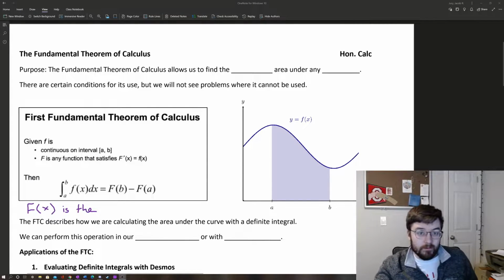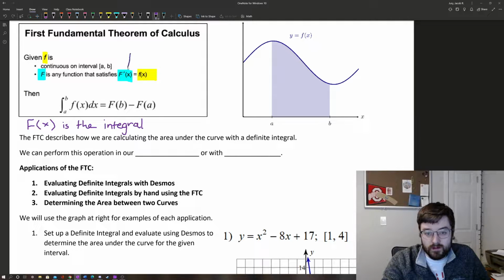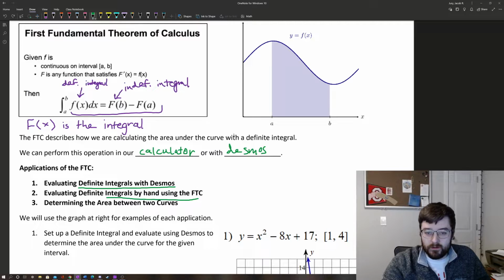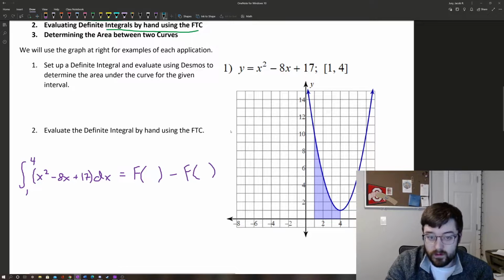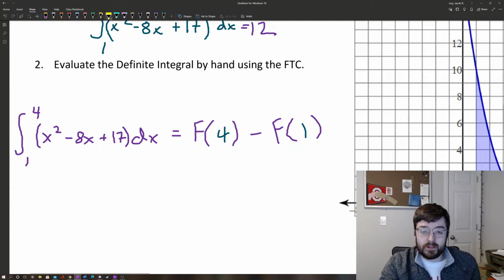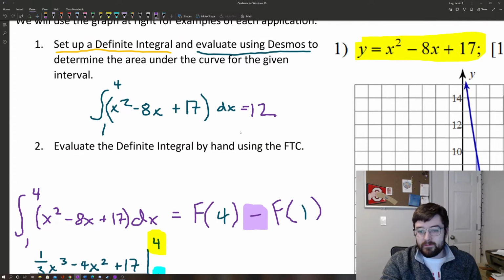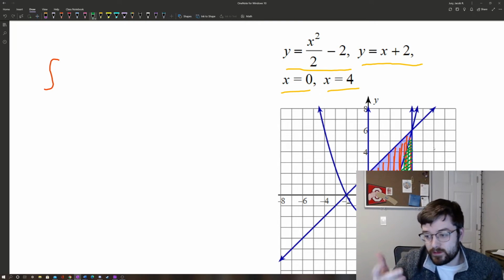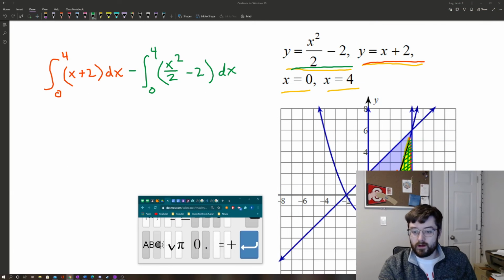Using the Fundamental Theorem of Calculus with Desmos